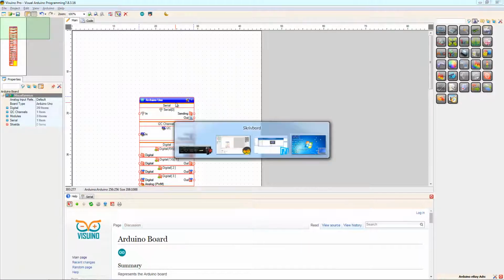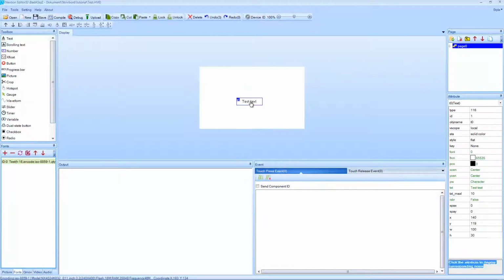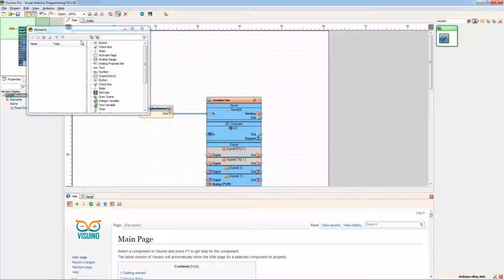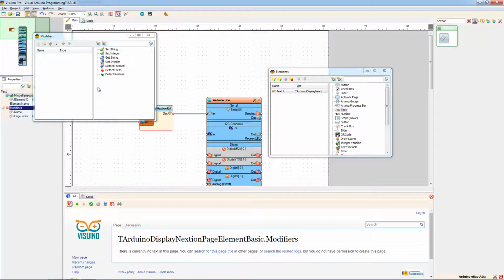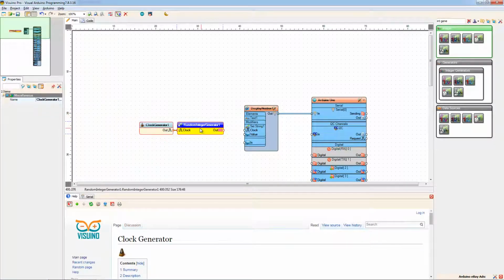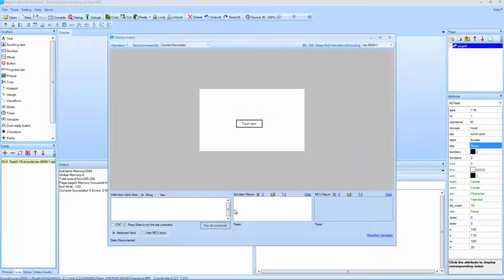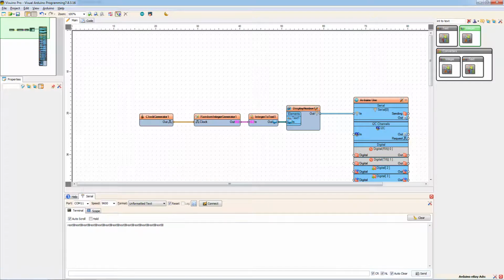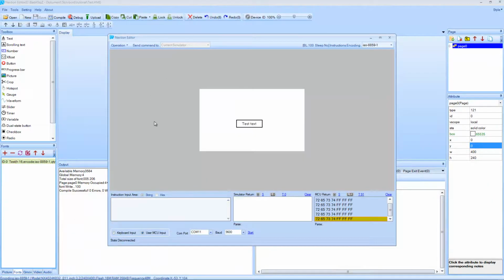Nextion Display - Quickstart with Simulator